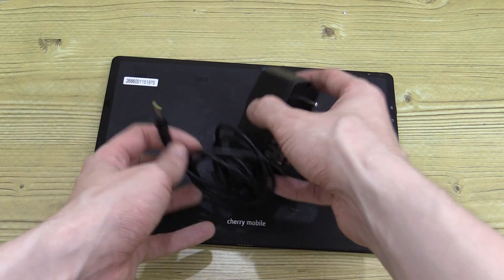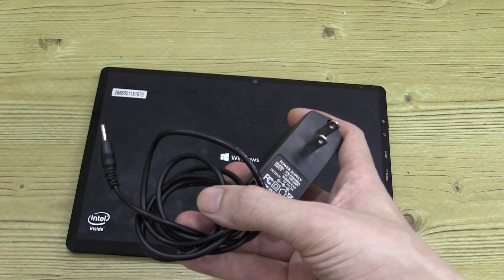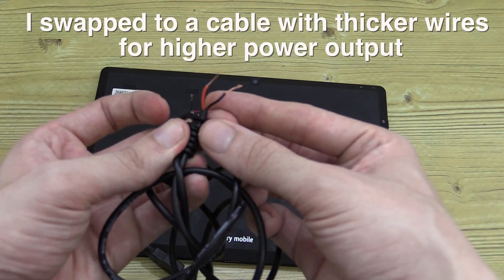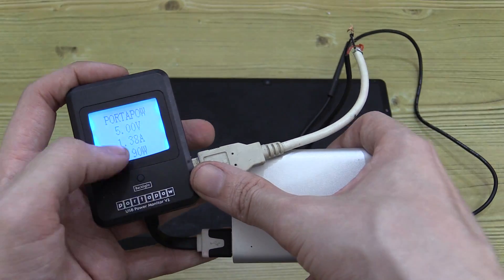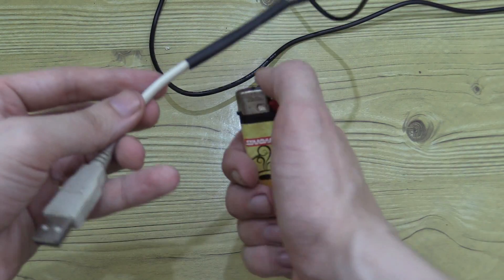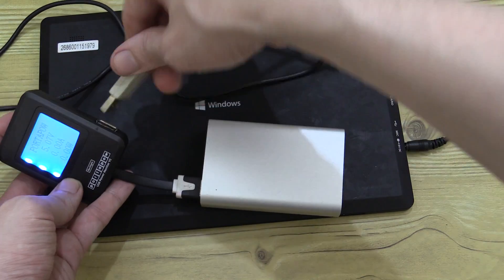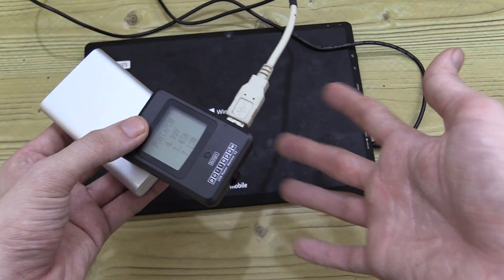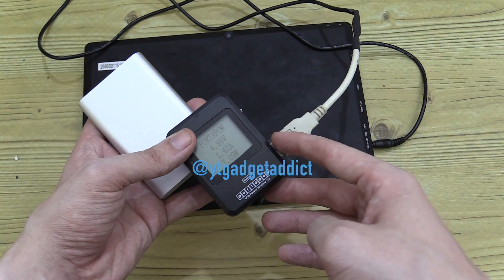Alpha Morph charger modification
I convert the Cherry Mobile Alpha Morph AC charger to a regular USB cable charger.

Essentially we're just butchering the official AC charger for the barrel jack and the connected wire. The wires inside are pretty thick to allow for the 2 amp charging.

We then get an old USB cable that we don't need anymore and cut off the end so we just have the USB connector and some spare wire. We connect red to red, black to black with our USB and barrel jack and it's as simple as that.

Now we can charge the alpha morph from a computer USB port, an AC USB adapter or even a portable USB power bank.

The original charger measured around 10-11 watts on my AC watt meter. Which would suggest it was charging the windows tablet at 2 amp. But considering how cheap the AC adapter is and how hot it gets, I'm guessing there was some loss going from AC to DC so it might have been charging the tablet at less than 2 amp.

Our new USB cable measured 1.4A (7 Watts) on my portapow USB watt meter when connected to the ASUS ZenPower bank. That's good enough for me!

A simple and useful mod for charging cherry mobile tablets :)